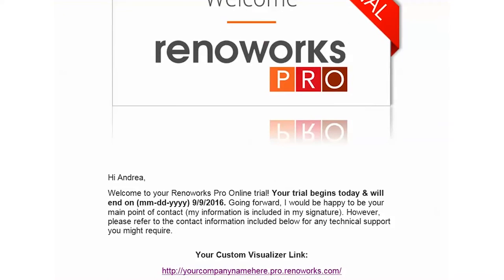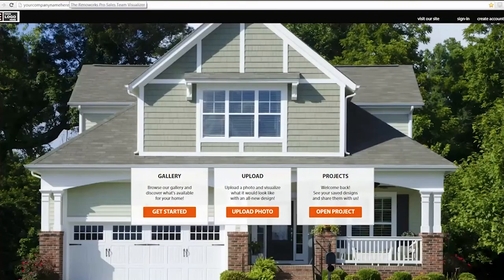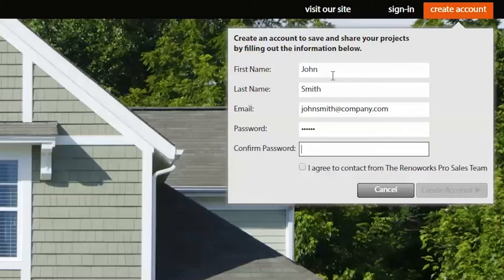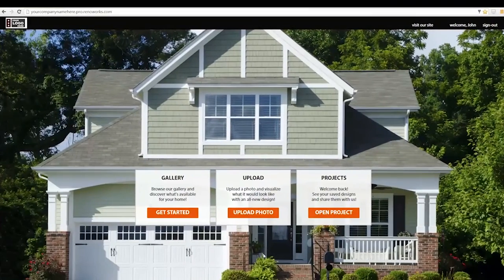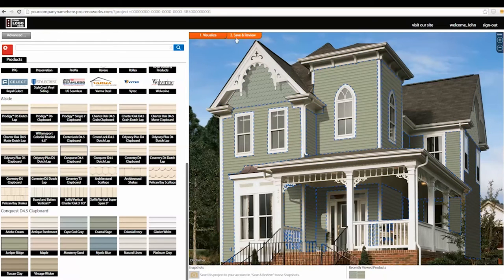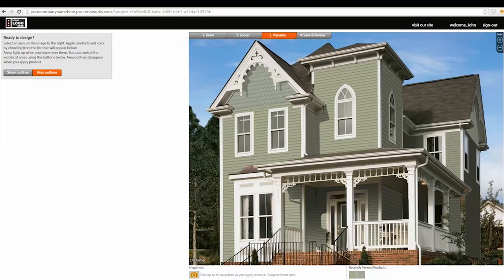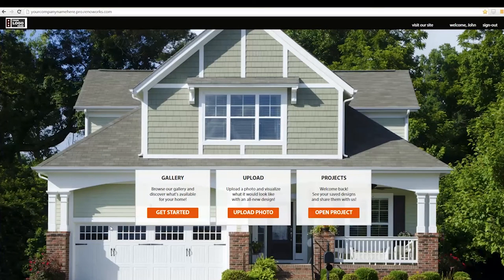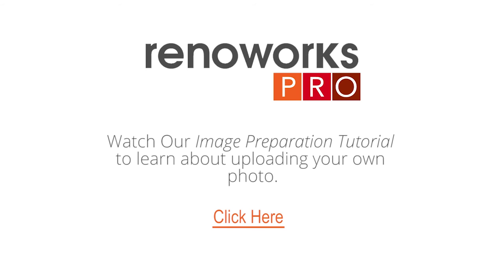Getting Started with Your Visualizer Trial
This video walks you through your first steps when trying out a visualizer for the first time- from creating an account to making product selections.